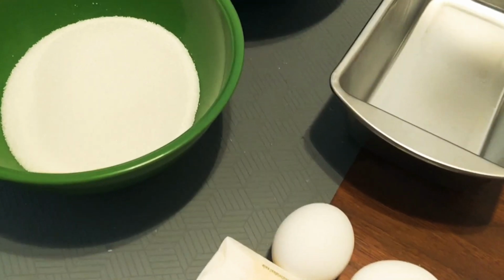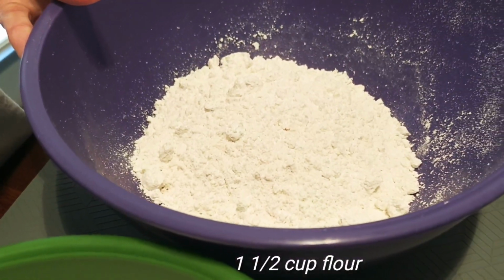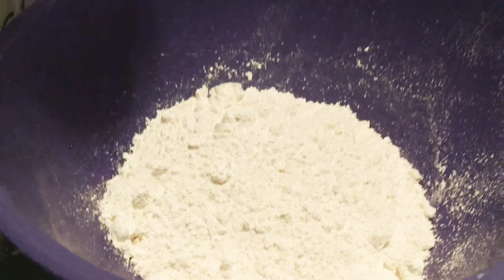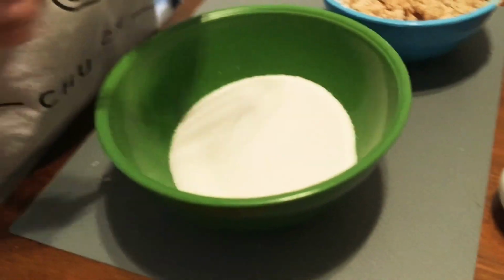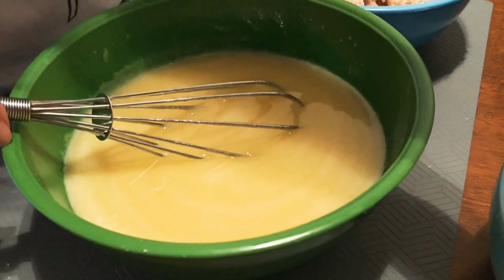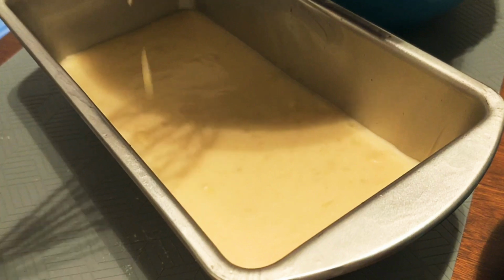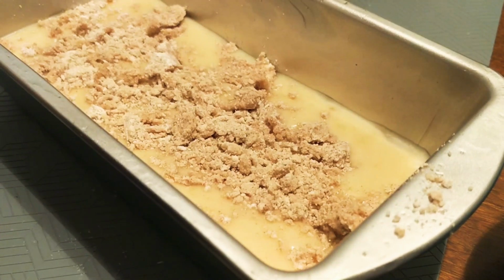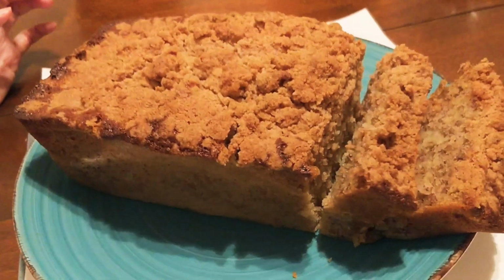How to make Banana Loaf Bread with Streusel Topping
how to make banana bread at home with eggs

Please join PJ Azurin Team Tugtugan Channel Membership to get access to exclusive perks, badges, emojis, shout outs, performance, special videos and tutorials: